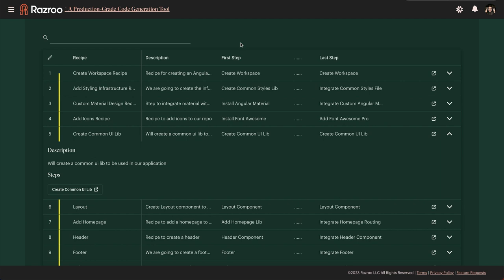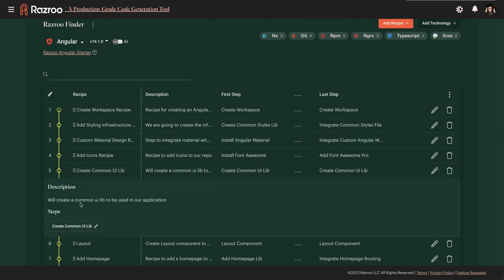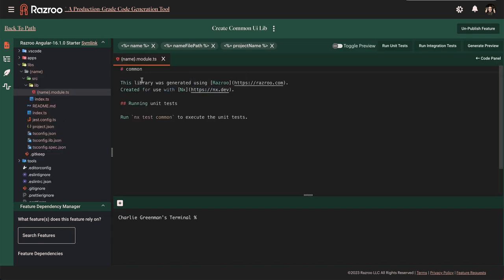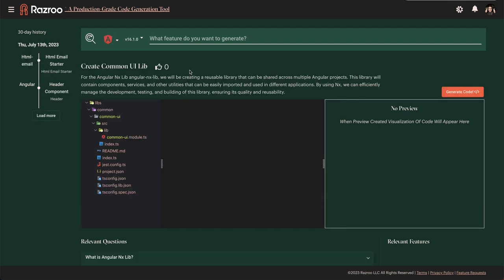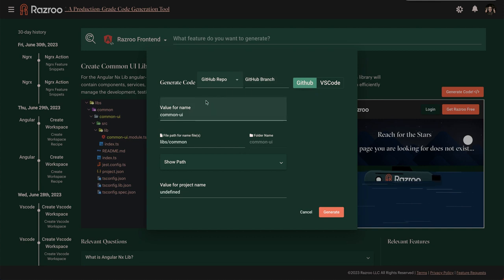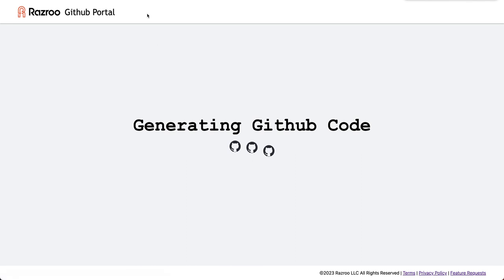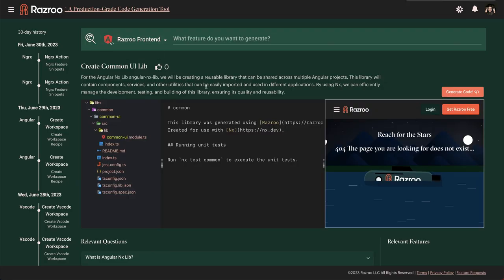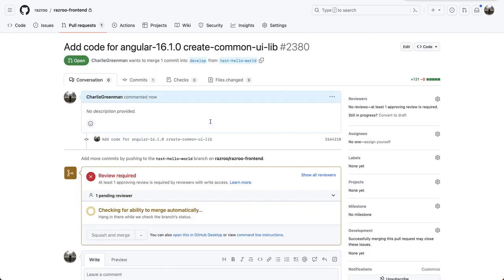Introducing Razroo Symlinks. Software Architect as an Application.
Razroo Symlinks is a revolutionary software feature, that allows a singular individual to create code once and deploy it to 100s of thousands of people in under 30 seconds.

Using Razroo symlinks you can guide an entire community and or/your company to use code a certain way.

It is an absolute game changer.